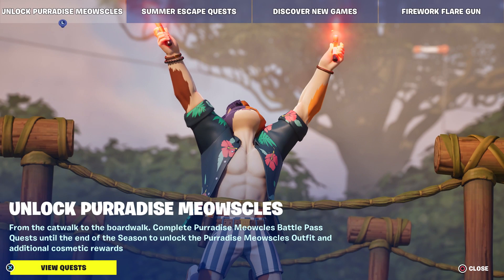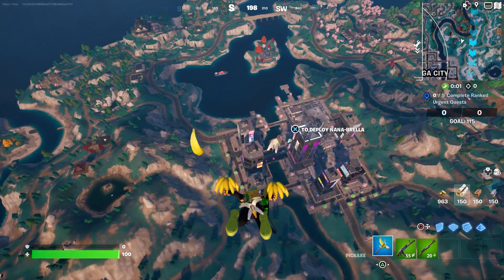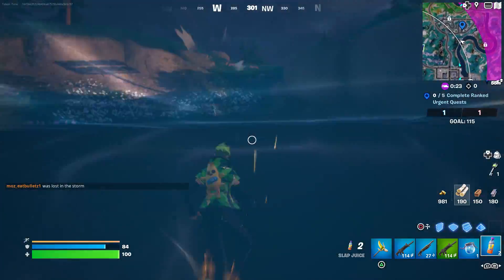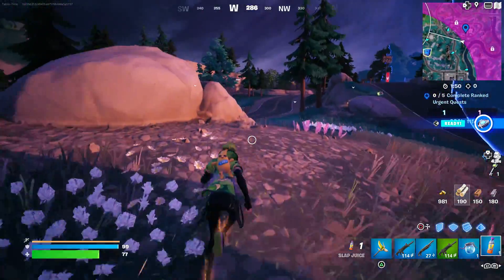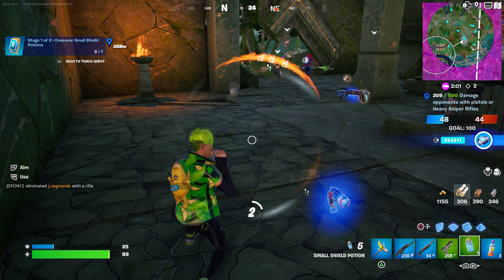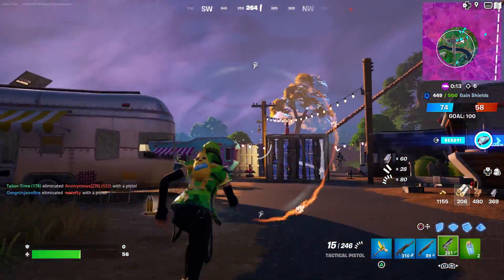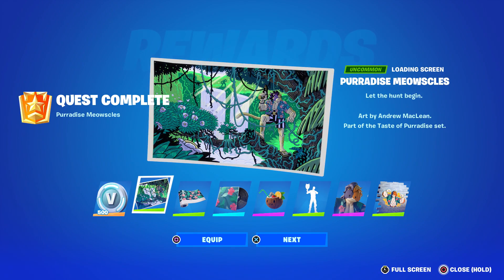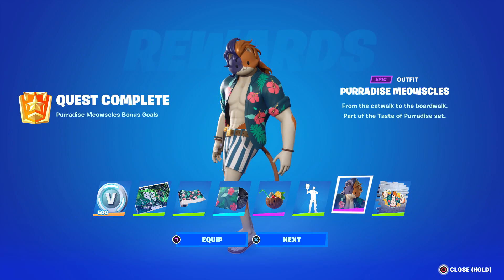How To Unlock The PURRADISE MEOWSCLES Skin QUICKLY (How To Do The Purradise Meowscles Page 1 Quests)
These challenges aren't that hard for page 1.  Page 2 are a little more tricky.